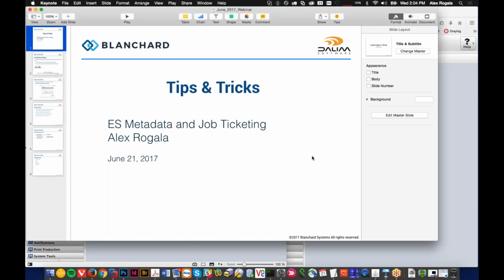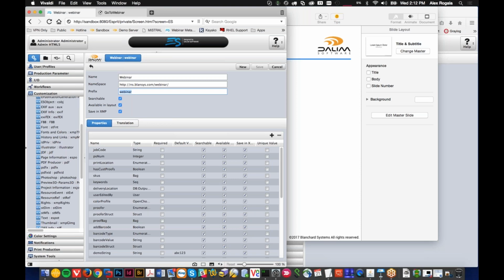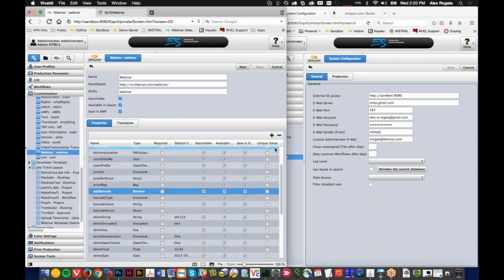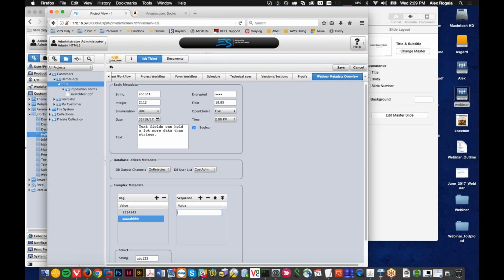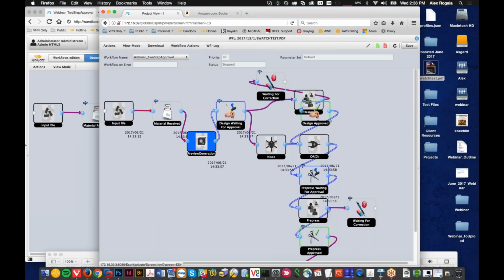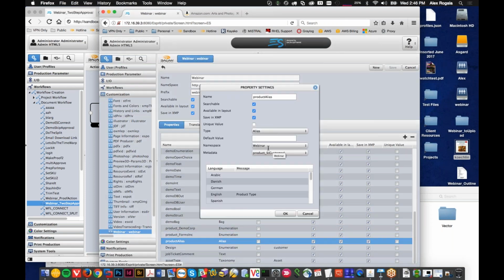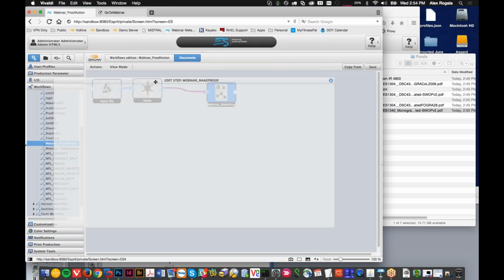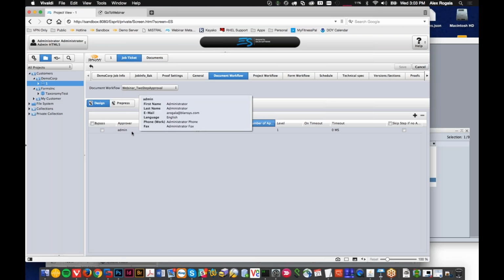June Dalim Tips & Tricks Webinar - ES Job Ticketing & Metadata